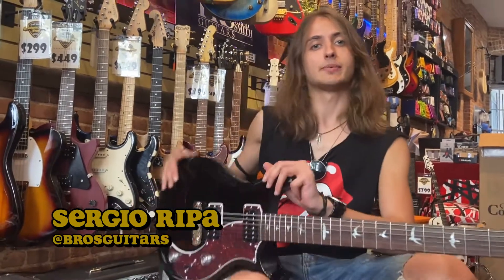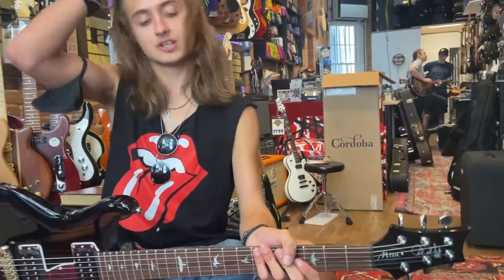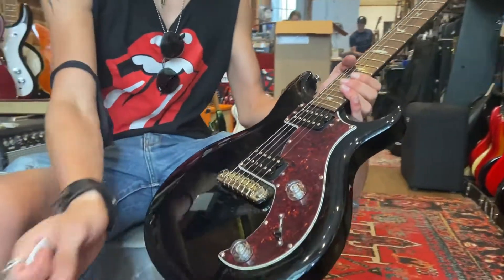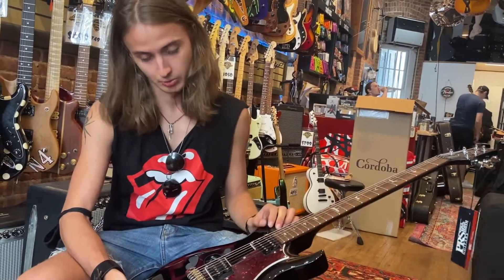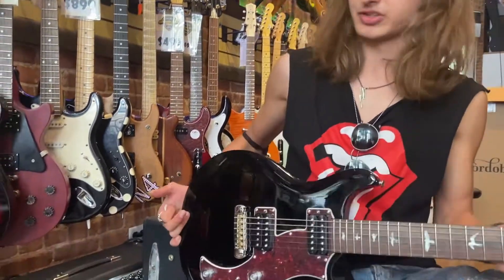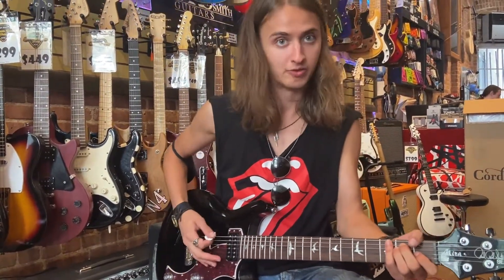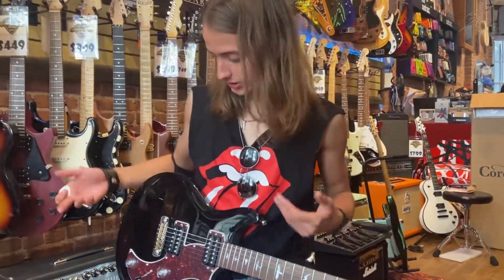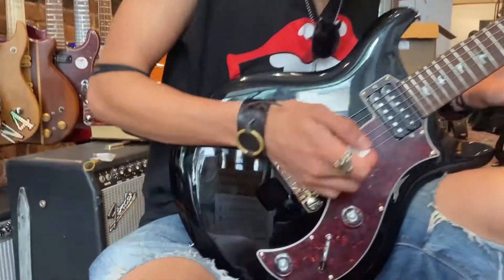Brothers Breakdown: 2021 PRS SE Mira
It’s Time for a Brothers Breakdown!!! Enjoy this episode of GuitarOfTheDay

Sergio playing a 2021 PRS SE Mira here at Brothersguitarshop. What do you guys think of this PRSGuitar?

GUITAR: PRS SE Mira
GUITARIST: Sergio Ripa